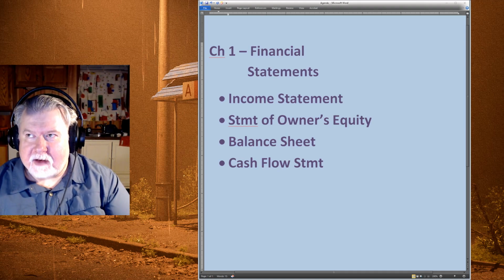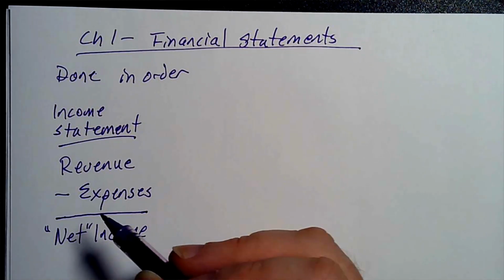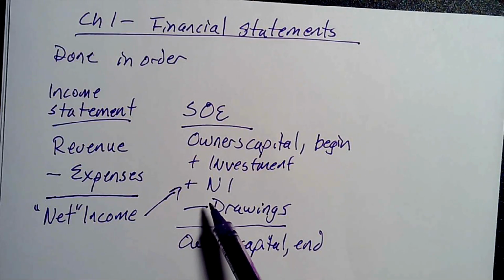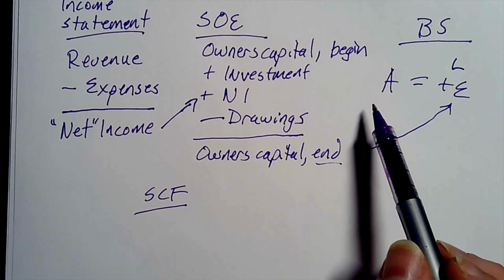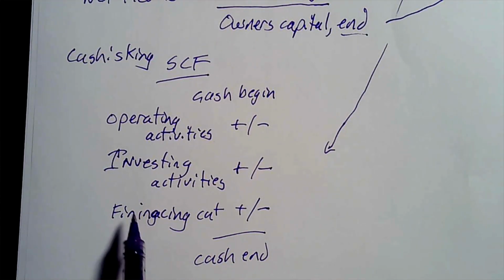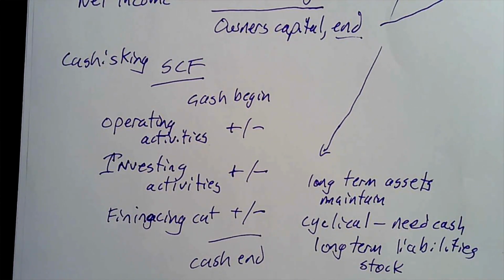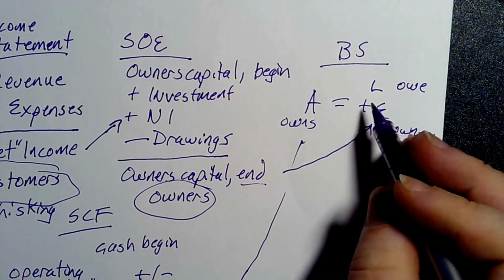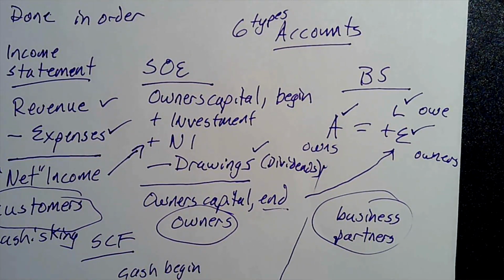ACCT 210 - Ch 1.2 - Financial Statements